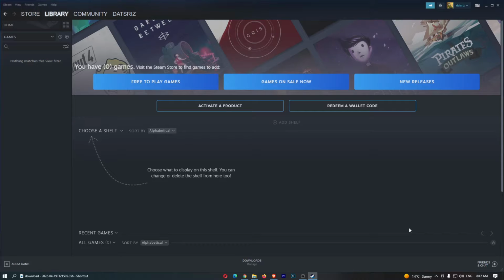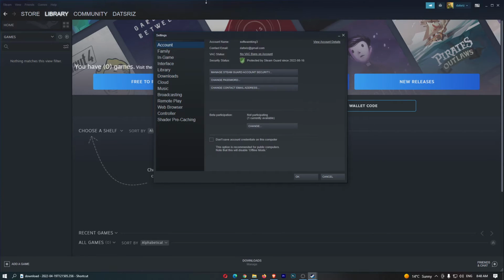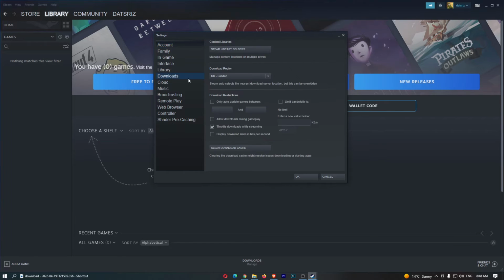How To Turn Off Throttle Downloads Whilst Streaming on Steam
In this tutorial I will show you How To Turn Off Throttle Downloads Whilst Streaming on Steam